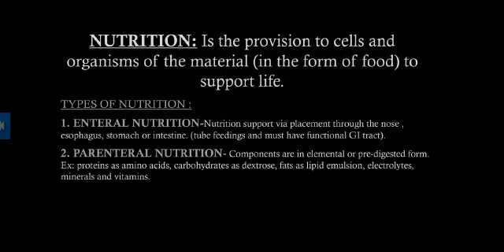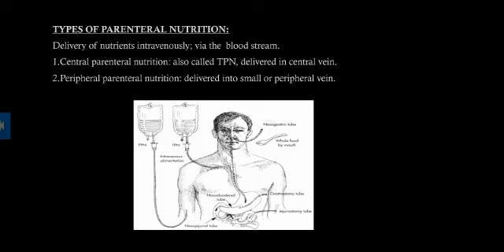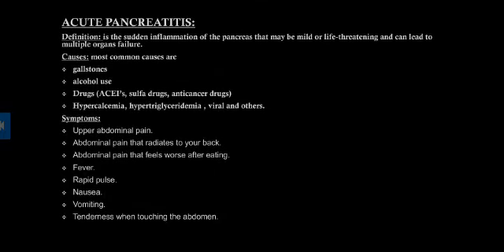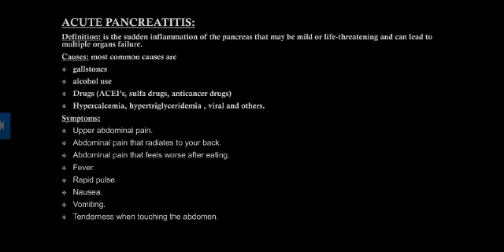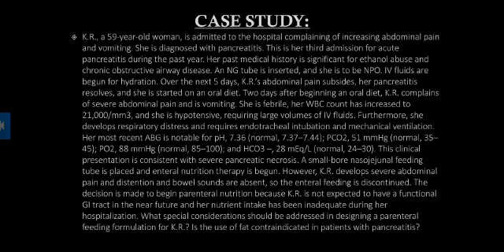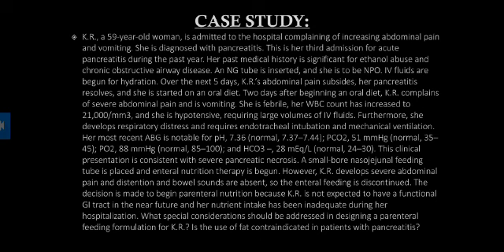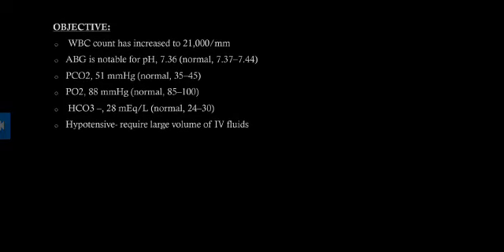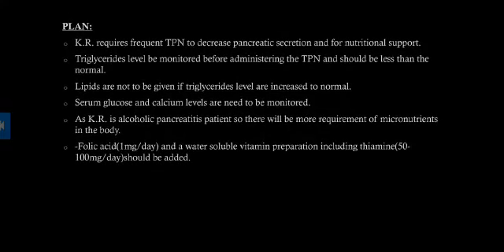Adult parenteral nutrition acute pancreatitis